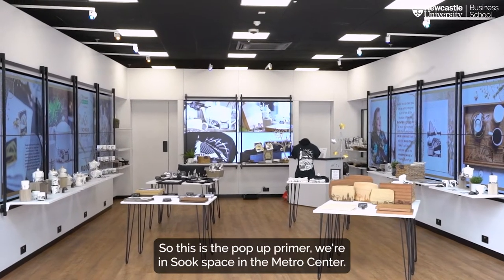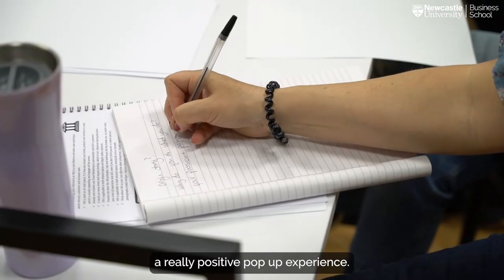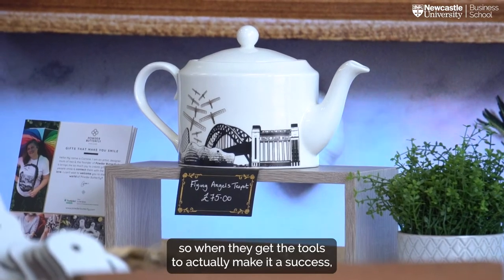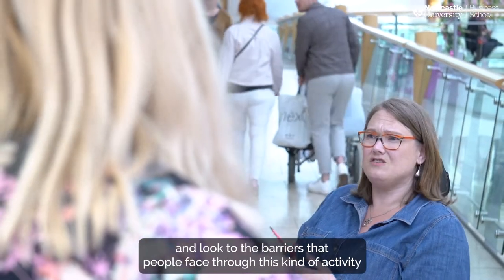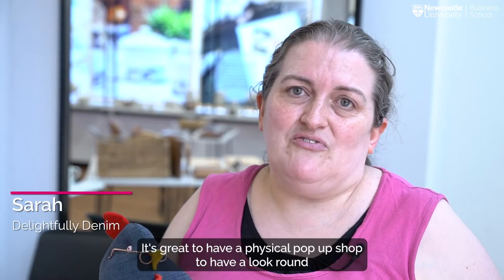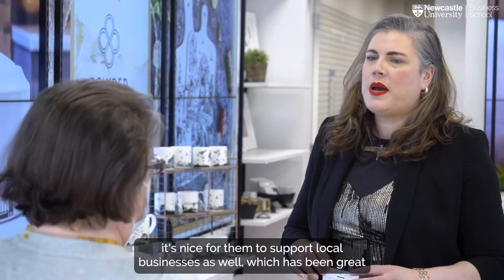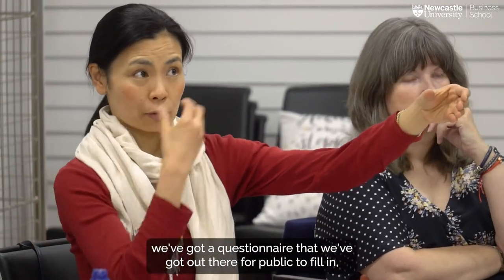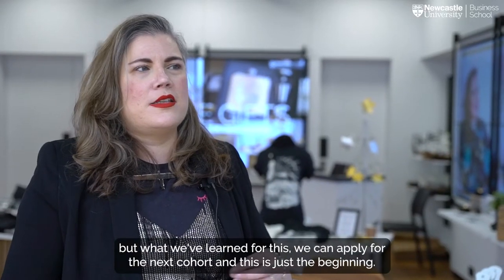Pop-Up Shop Research Project | Sook Pop Up Workshop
Pop-Up Shop Research Project

Newcastle University, in collaboration with four fabulous local creative businesses, hosted an exciting new pop-up retail event, which included interactive workshops for a cohort of 12 North East creative and food and drink businesses.

The businesses who joined this workshop programme, explored how they could incorporate pop-up shops into their retail activities, and develop some of the unique skills that can help make pop-up retail a success.

Hosted at Sook, a pop-up retail space in Metrocentre, Gateshead, the team organised for a four-day pop-up, which featured the work of local creative designer and maker Corrine Lewis Ward of Powder Butterfly for participants to see a pop-up in action. Alongside the pop-up shop, the businesses took part in a series of hands-on workshops on social media, visual merchandising, product photography and customer engagement.

The Workshops
📱 Social Media Marketing with Corinne Lewis-Ward of Powder Butterfly
⭐ Five Star Visual Marketing Success and Popup Shop Solutions with Ann English of Create Intrigue
📸 Product Photography with Sue Todd of Sue Todd Photography
👩‍👩‍👦 Customer Profiling and Service Styles with Viv Wiggins Actor and Drama Facilitator

Participants
✨ Caroline Bottomley, Bernicia Candles: berniciacandles.co.uk
✨ Abigail Lagden, Curiously Contrary: curiously-contrary.co.uk
✨ Sharon Tait, Glitterpig: glitterpig.co.uk
✨ Steph Greener, Green Cow
✨ Tracy Affleck, House of Affleck
✨ Ruth Jacobs, Jacwicks Designs Ltd: jacwicksdesigns.co.uk
✨ Abigail Ladgan

The Project
The Pop-up Pilot is a collaborative, practical research project run by Dr Fiona Whitehurst, Dr Lauren Baker, Jo Singh, Corinne Lewis-Ward, and Ann English. Based in the North East of England, the team represents a variety of industry experience, including arts, design, retail, and marketing. The vast experience of the team combines to offer an interdisciplinary approach to university research that seeks to inform the everyday practice of creative businesses.

Find out more:
Sook: sook.space/spaces/metrocentre
Ann English: annenglish.co.uk
Sue Todd Photography: suetoddphotography.co.uk